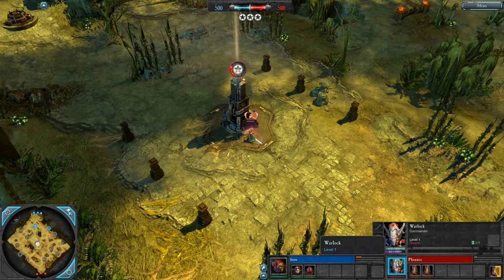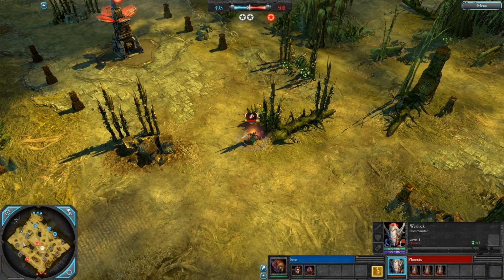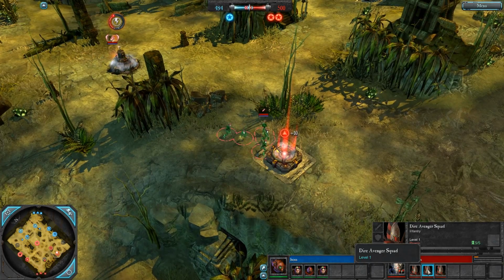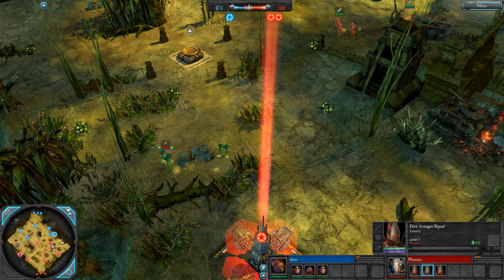Dawn of War 2: Retribution - 1v1 | boss vs Phoenix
Version: 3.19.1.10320 + Elite Mod 2.7
Map: Green Tooth Gorge

boss | Space Marines | TM
Phoenix | Eldar | WL

ID: n/a